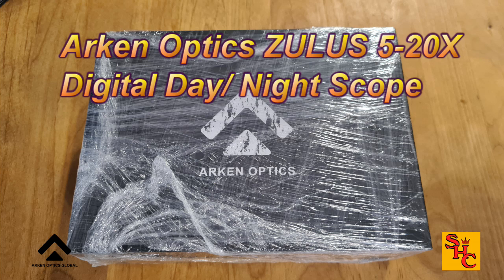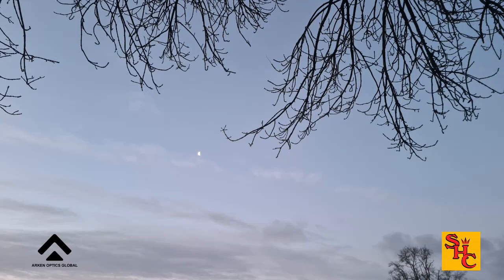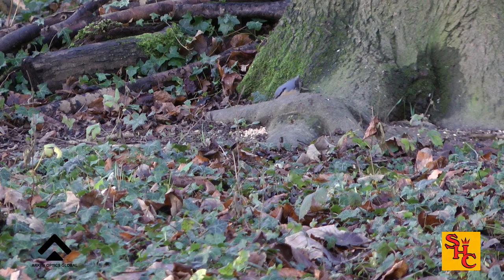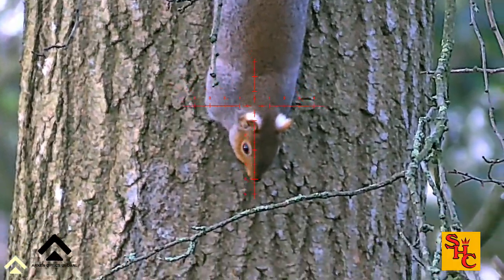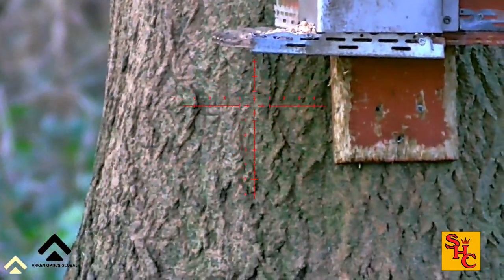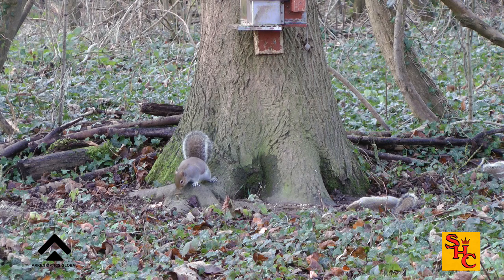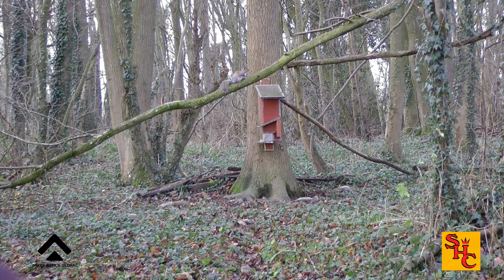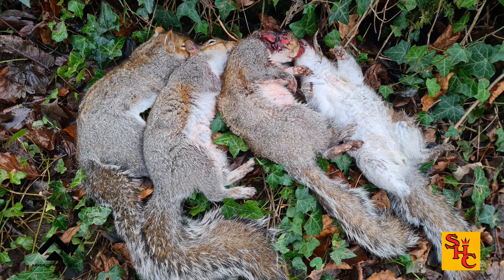Pest Control with Air Rifles - Rat and Squirrel Shooting - Arken Optics ZULUS LRF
Arken optics has kindly sent us the ZULUS LRF 5-20X digital day and night scope to try out. It's a solid and compact unit that works well. Check out the video to see how it performs!